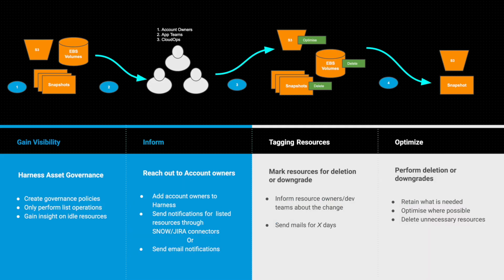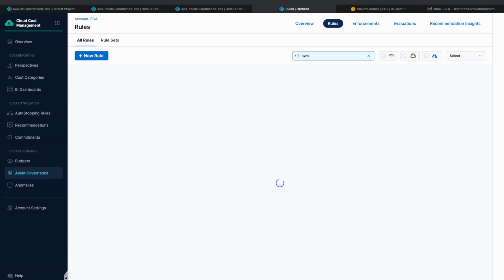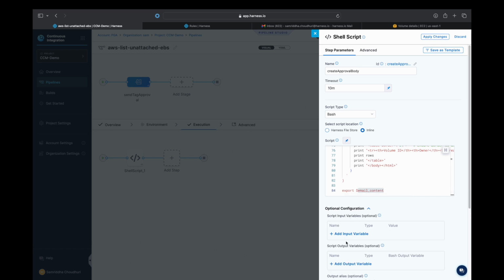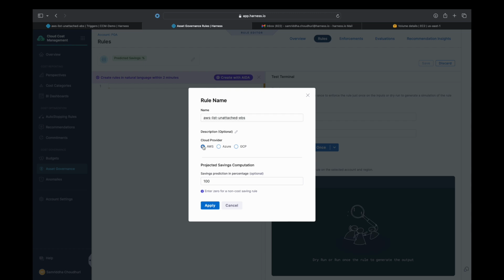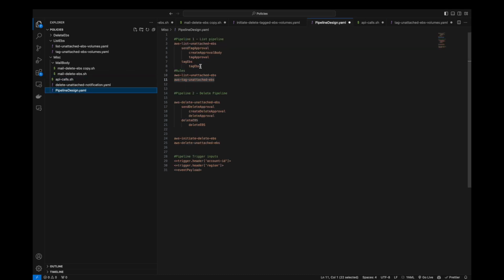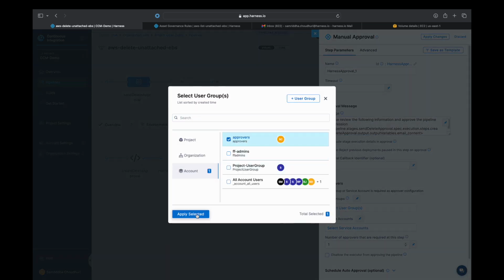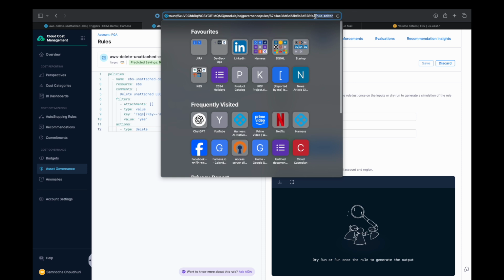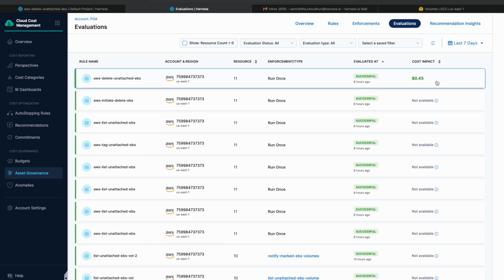Harness Asset Governance and CI Pipelines